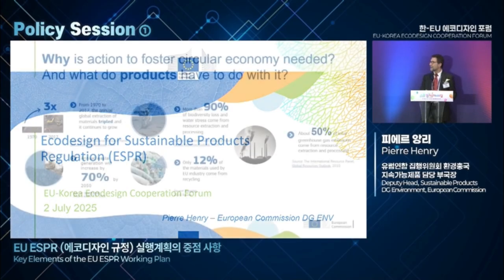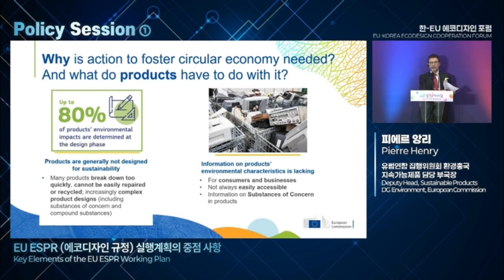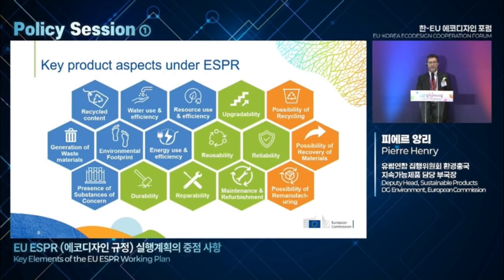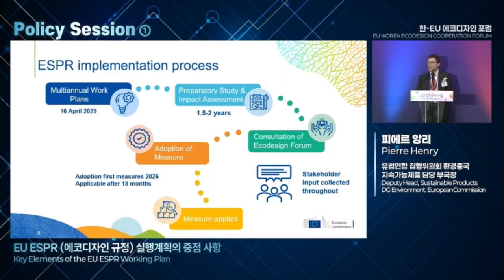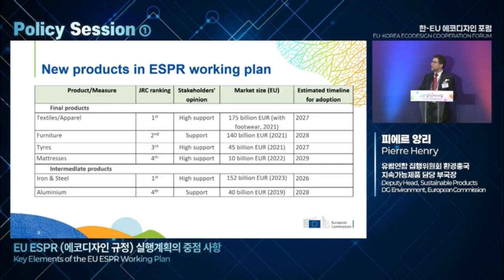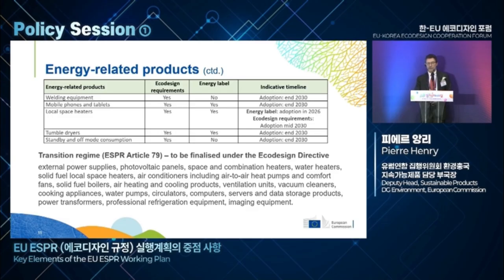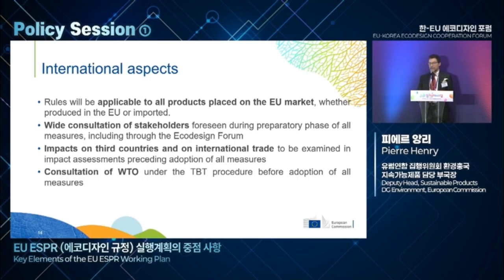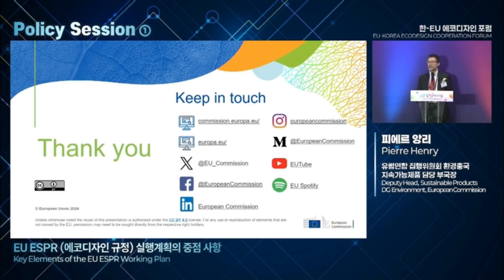2-1. EU-KOREA ECODESIGN FORUM POLICY SESSION(ENG)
Key Elements of the EU ESPR Working Plan
- Pierre Henry, Deputy Head, Sustainable Products DG Environment, European Commission

The EU–Korea Eco-Design Cooperation Forum was successfully held from 2 to 3 July 2025 at COEX Magok, Seoul, as a main event of the 2025 Circular Economy Festival.
Co-hosted by the Ministry of Trade, Industry and Energy (MOTIE) and the Delegation of the European Union to the Republic of Korea, the Forum gathered over 600 policymakers, business leaders, researchers, and civil society representatives to deepen cooperation on sustainable product design and digital innovation, including the Digital Product Passport (DPP).

Co-organised by the Korea Institute of Industrial Technology (KITECH) and the EU–Korea Green Partnership Programme, the Forum provided a platform to exchange policy practices in the EU and Korea, share technological solutions, and explore industrial cooperation in the fields of eco-design and the DPP.

The Forum spotlighted the European Union’s pioneering Ecodesign for Sustainable Products Regulation (ESPR), adopted in July 2024, to improve the sustainability of products placed on the EU market by enhancing their circularity, energy performance, recyclability and durability.
Korea, under its 1st Basic Plan for Resource Circulation and “K-Eco Design” initiatives, is also accelerating efforts to transition to a low-carbon, circular economy.

Find here the highlights of the textile session.